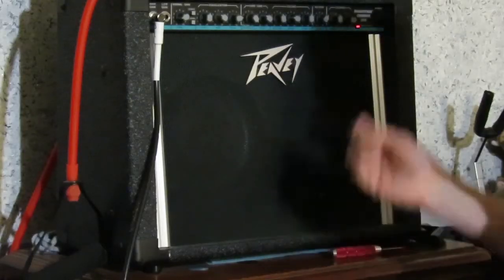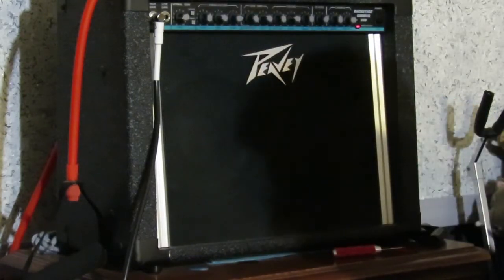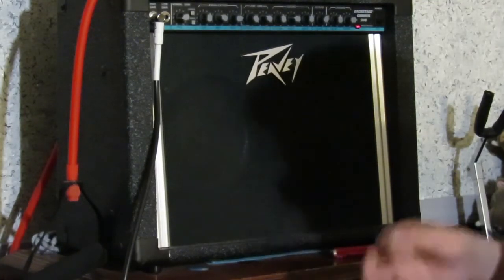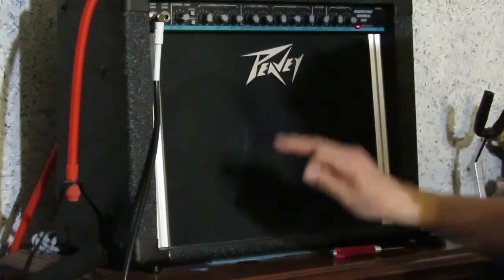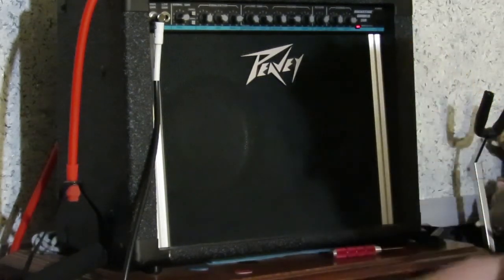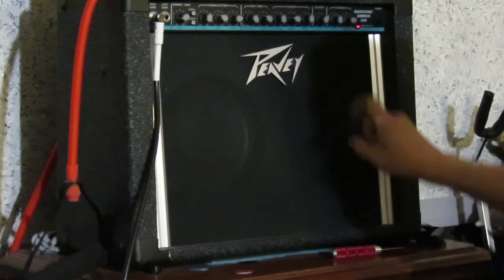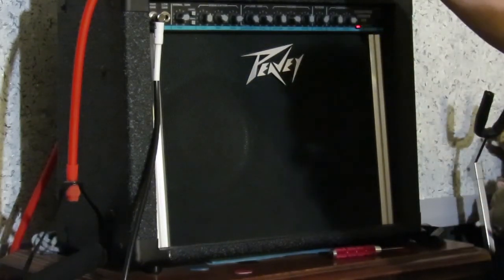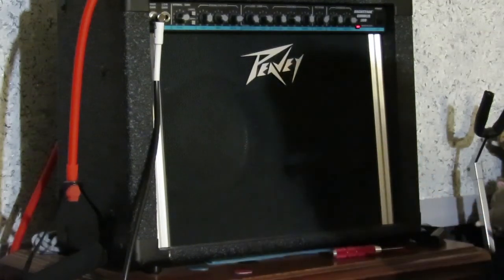Peavy Backstage Chorus 208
50w Peavy amp. Overdrive, reverb, and chorus. 2 8" speakers deliver 50watts of powers. Great amp.